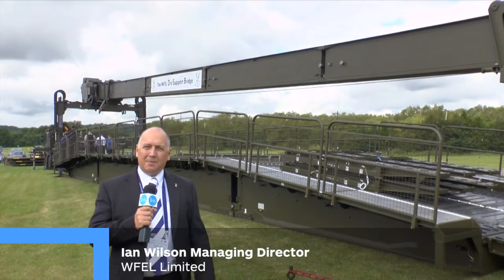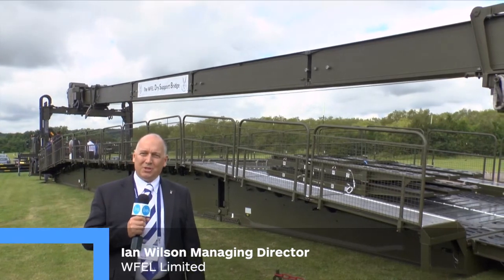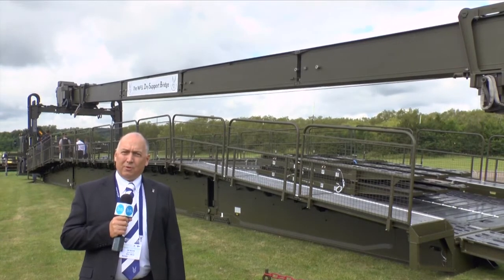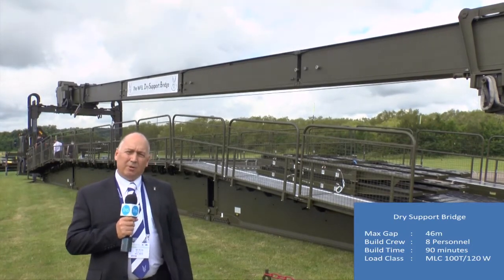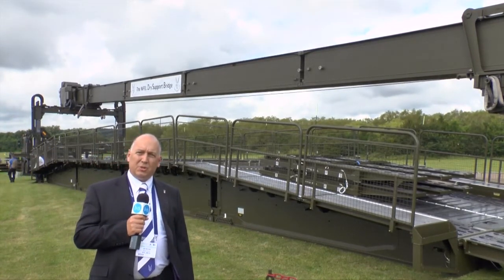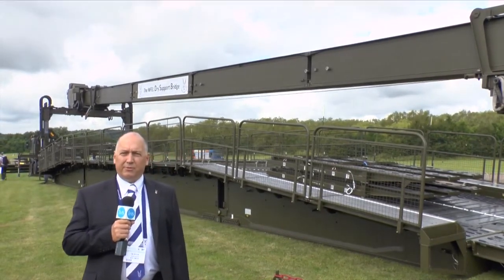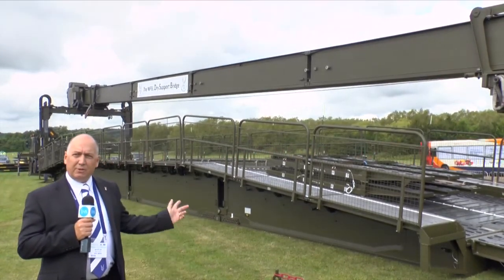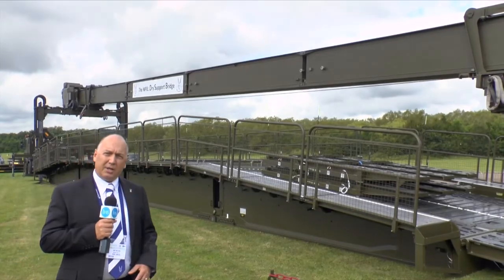Defence Vehicle Dynamics 2014 WFEL Limited Dry Support Bridge